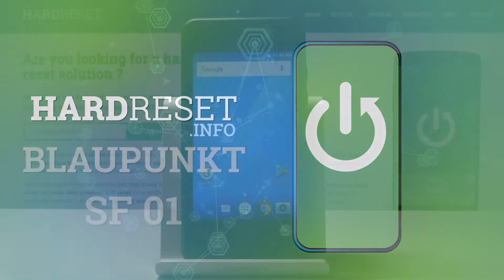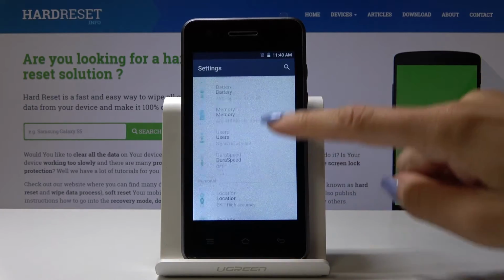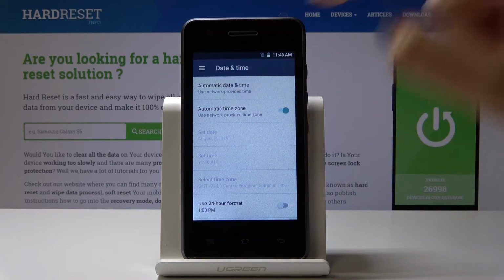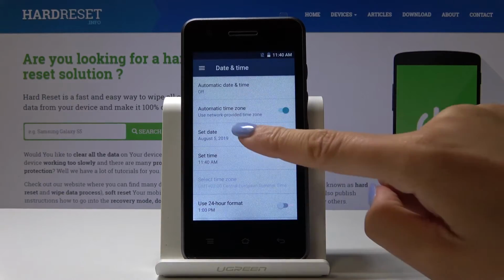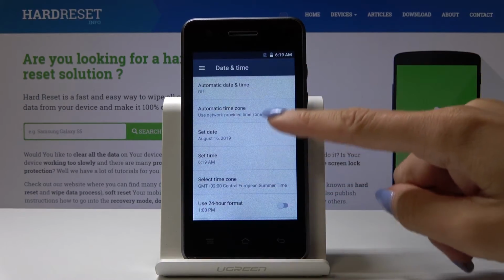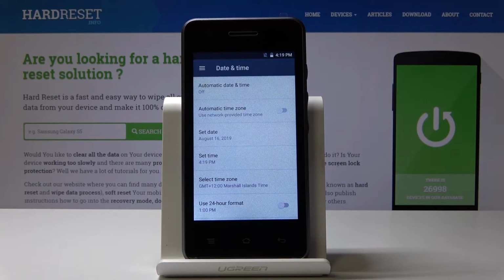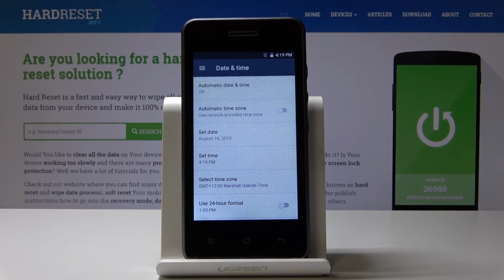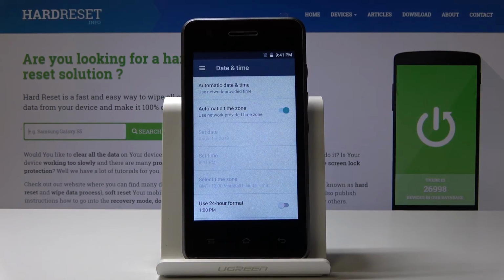How to Select Time Zone in BLAUPUNKT SF 01 - Set Up Date & Time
Learn more about Blaupunkt SF 01:
In order to change date & time in your mobile you have to check our guide to simply get access to the time settings. By opening this options you can set up time zone, date or choose the preferable clock format. There is an option to automatically change your time zone and date but you can also do it by manualy.

How to set up date in Blaupunkt SF 01? How to set up time zone in Blaupunkt SF 01? How to change data in Blaupunkt SF 01? How to change time in Blaupunkt SF 01? How to set up date & time automatically in Blaupunkt SF 01?